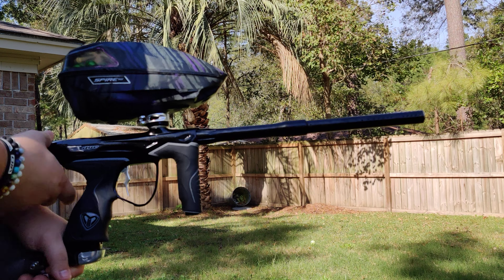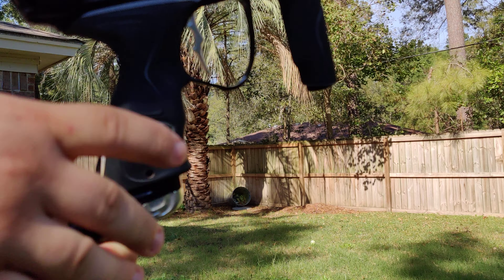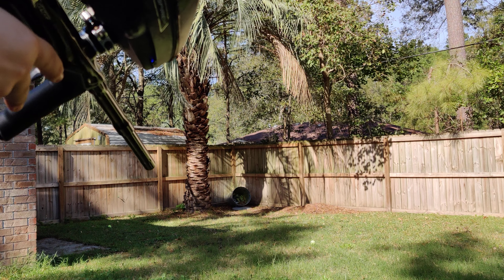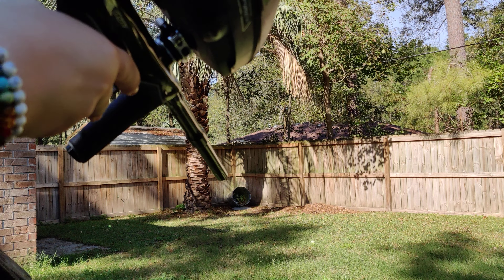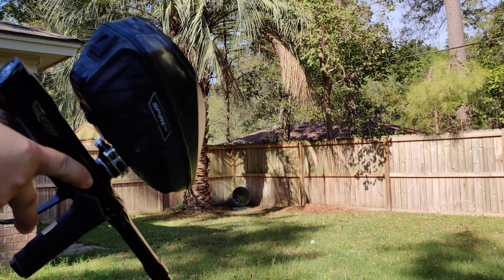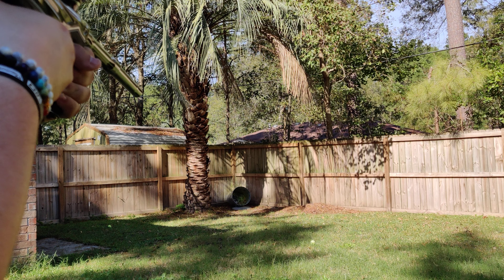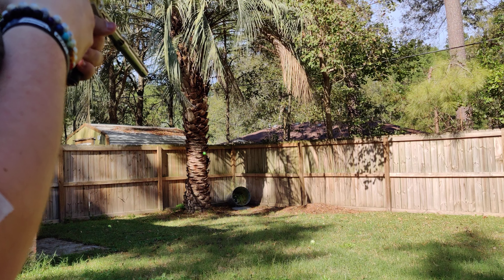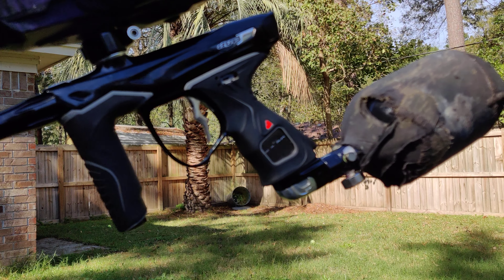M3+ F/S/T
Gun shoots great 👍